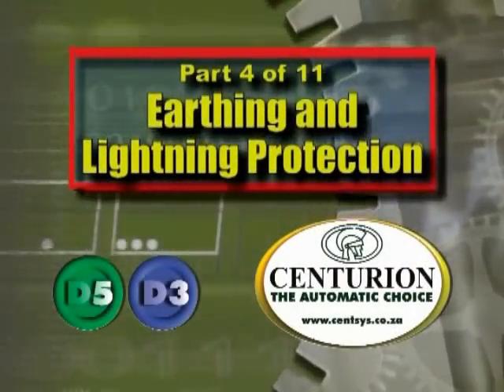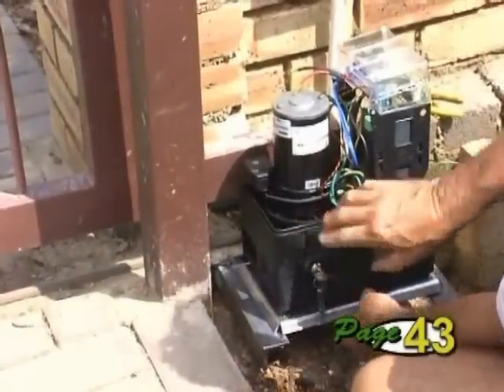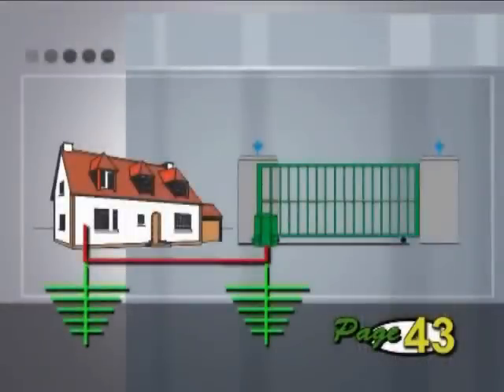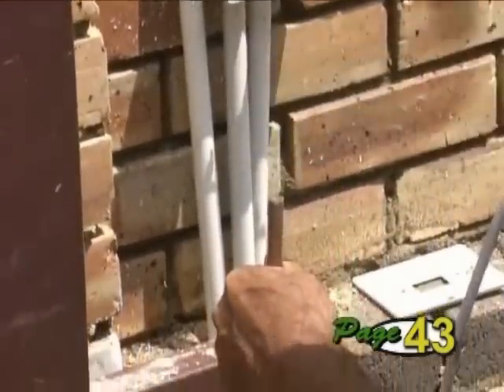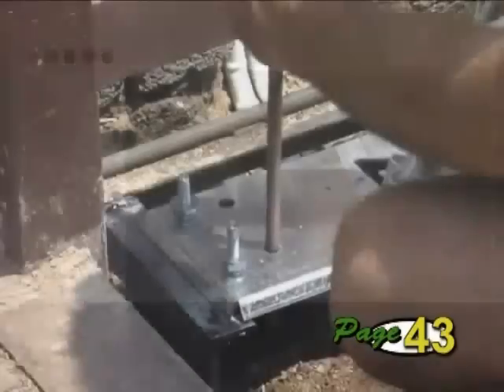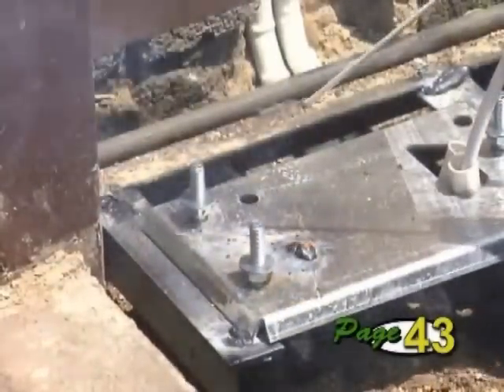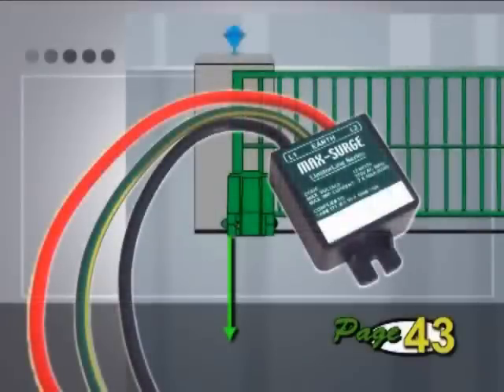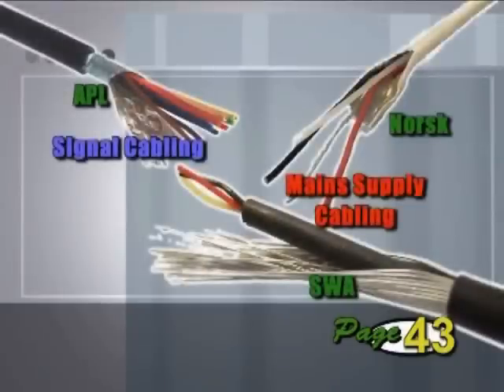Part 4 - Earthing & Lightning Protection - CENTURION - D5 and D3 installation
CENTURION - D5 and D3 installation Part 4 Earthing & Lightning Protection